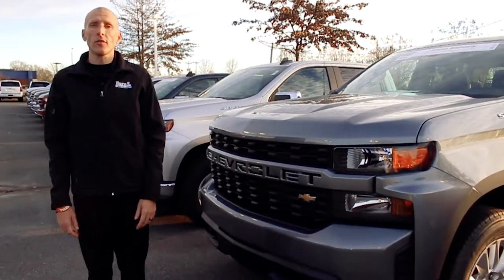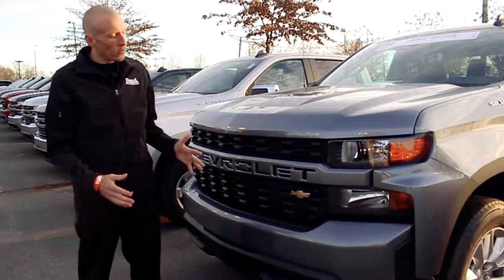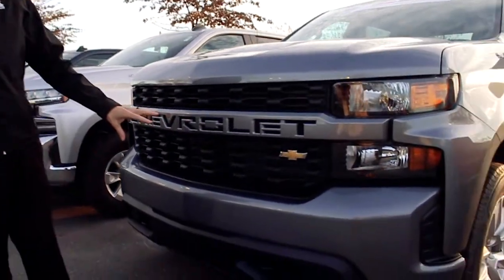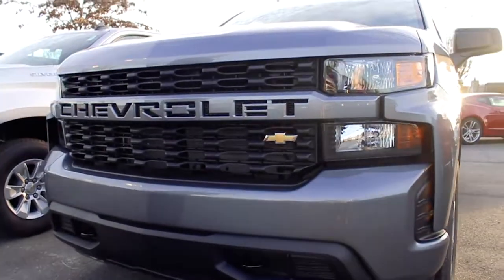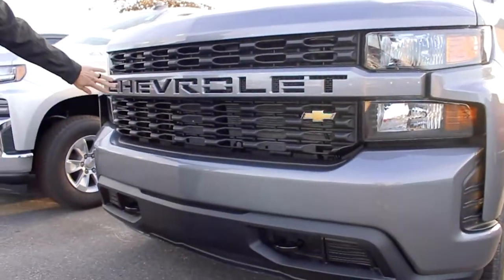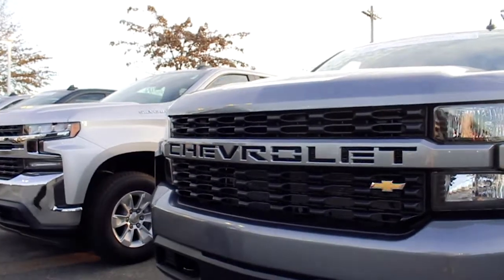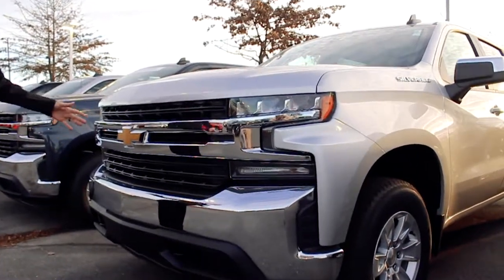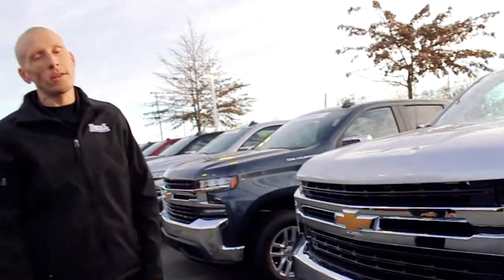2019 Silverado - Differences Between LTZ, LT and Custom Model Grills